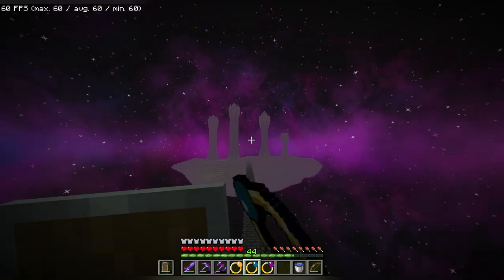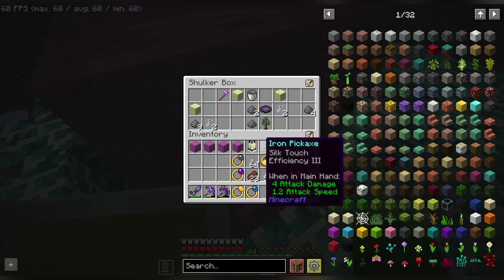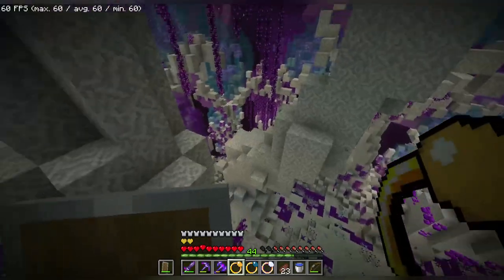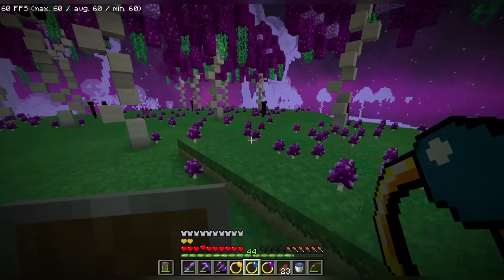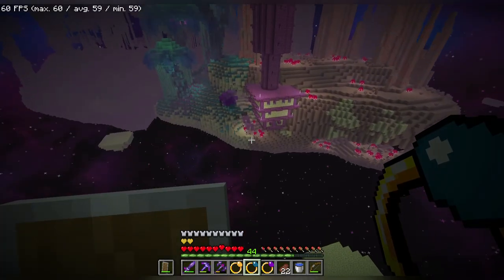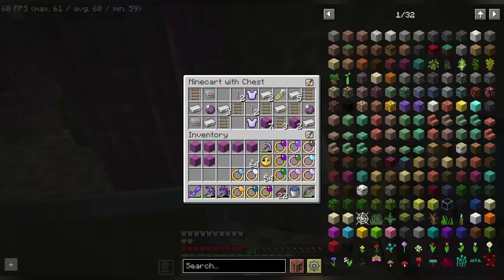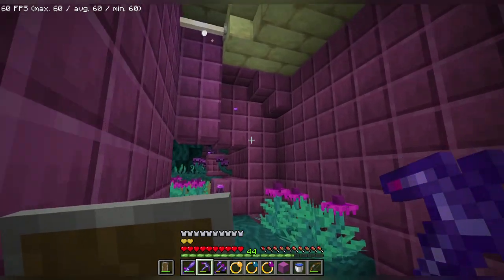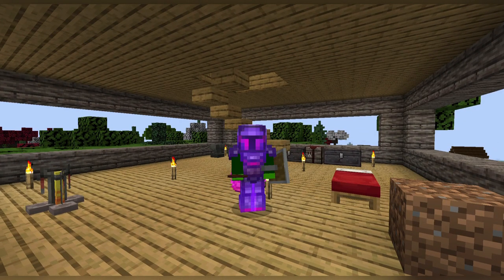Where Am I? (NovisSMP New Beginnings)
Hey guys. More exploration on the rise. Turns out going around the straight line is more interesting than the straight line.